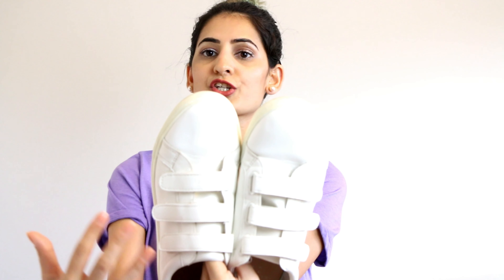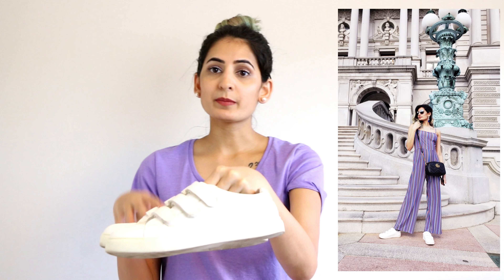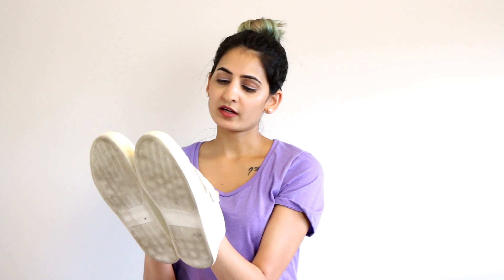My top 3 must have shoes for travel!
Travelling is fun but packing for travel can be hectic! In this video, I'm sharing 3 shoes that are extremely comfortable and stylish for travel.

same as mentioned

Love
Sandy